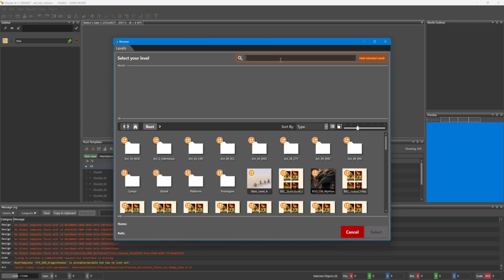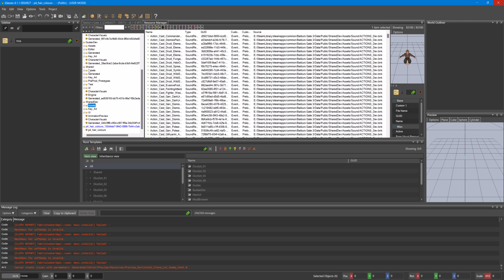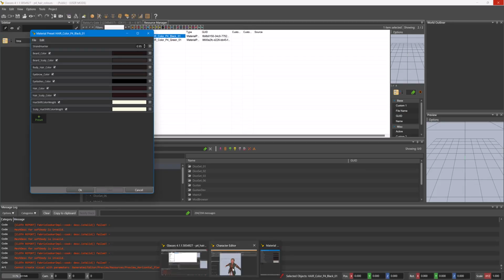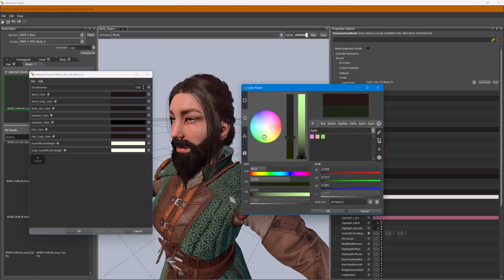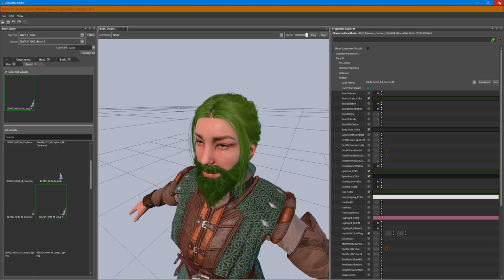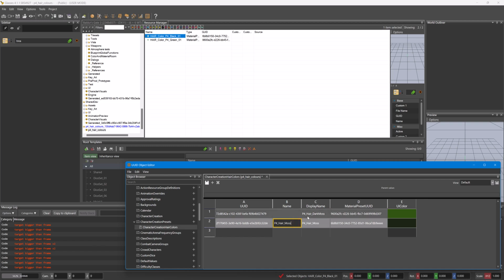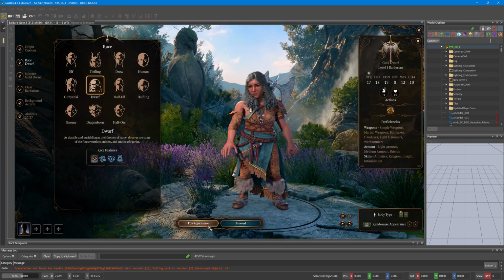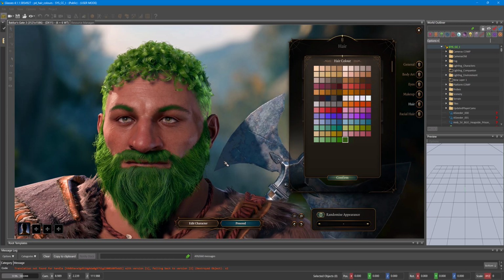Creating Hair Colours - BG3 Toolkit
In this smaller guide, I go into how we go about creating new hair colours for character creation.